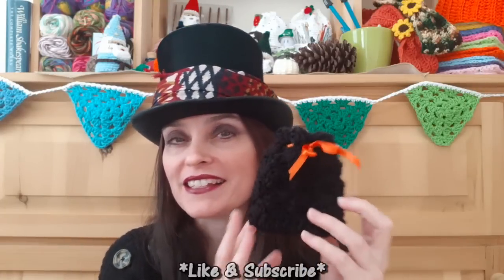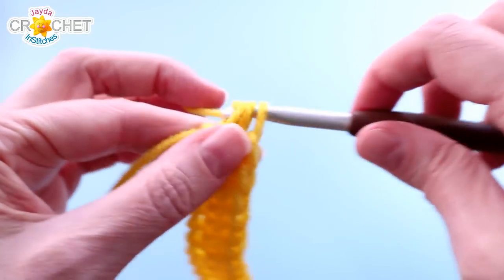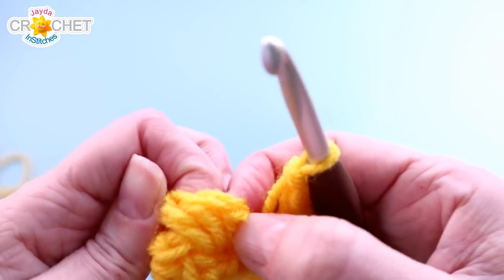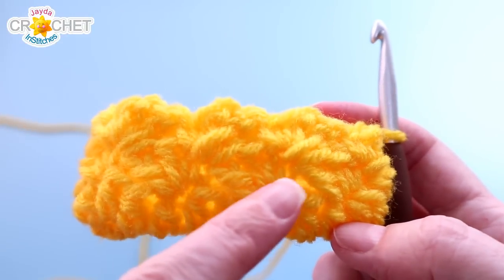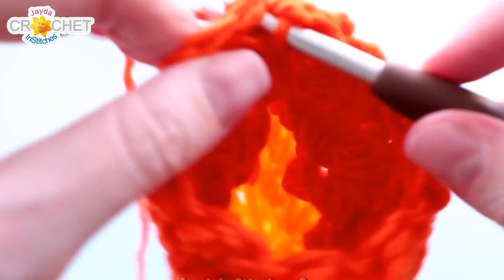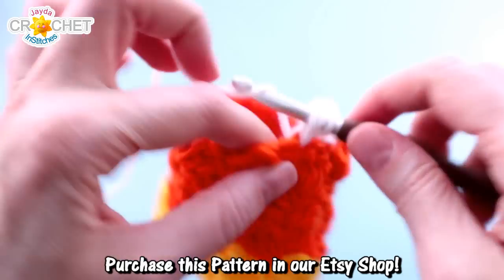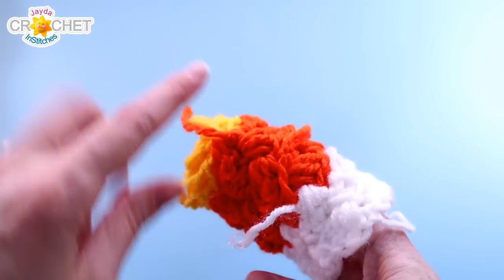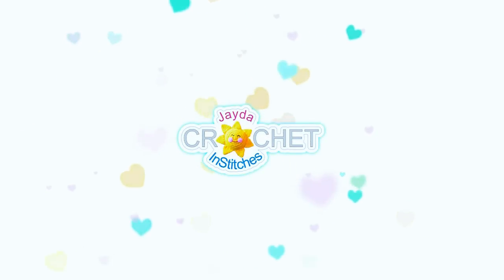Falling Leaves Treat Bag - Happy Halloween! Crochet Pattern & Tutorial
Cute & Quick scrap yarn project: Any fiber, any weight and your favourite hook! Mine measure 10 x 12 cm (4 x 4.5").